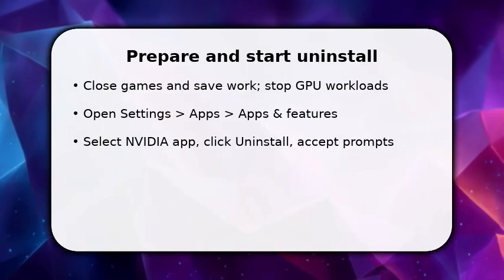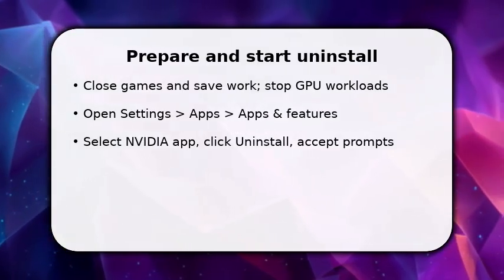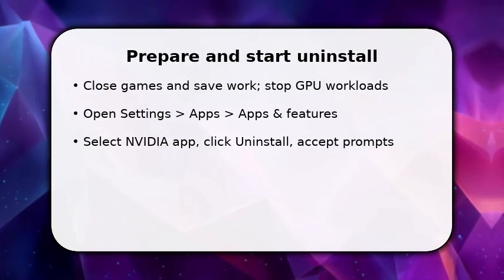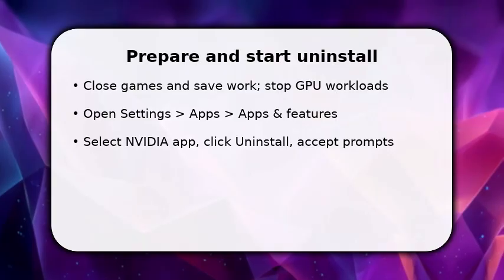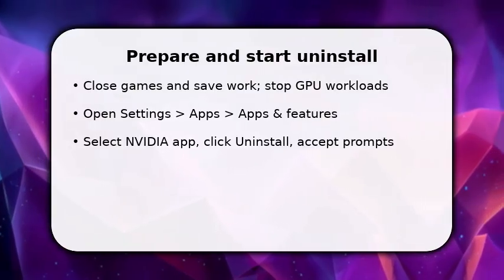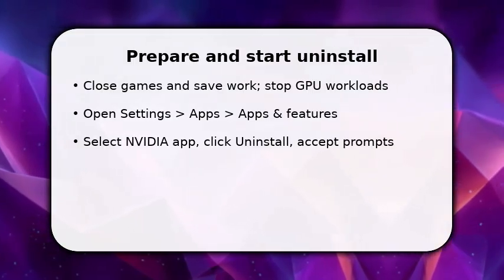How to Uninstall Nvidia App and Reinstall (easy Method)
Discover the straightforward steps to remove Nvidia app from your device and reinstall it for an optimal experience. This video guides you through troubleshooting common issues, ens extricating leftover files if necessary, and provides a seamless installation process.

uninstall Nvidia, reinstall Nvidia application, Nvidia app removal guide, troubleshoot Nvidia software, clean install of Nvidia App, remove Nvidia from device, how to uninstall and reinstall apps on Android/iOS, resetting your graphics driver settings